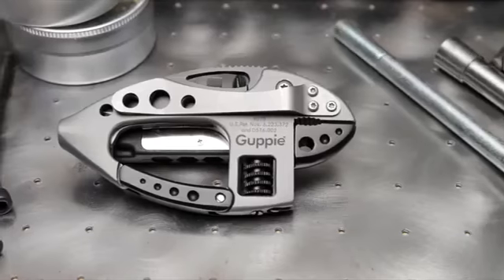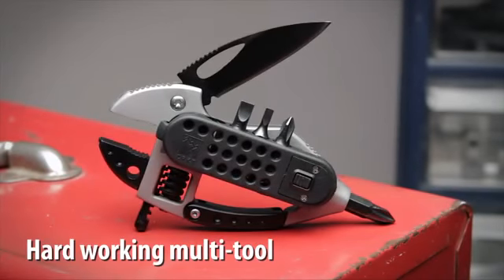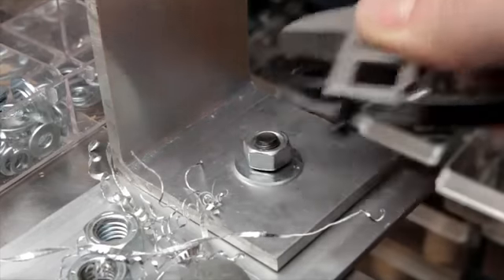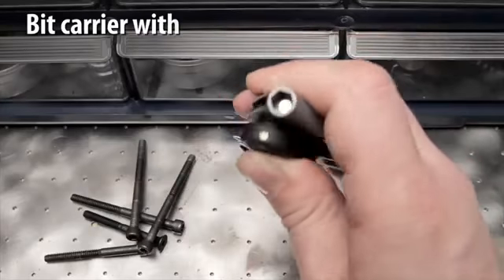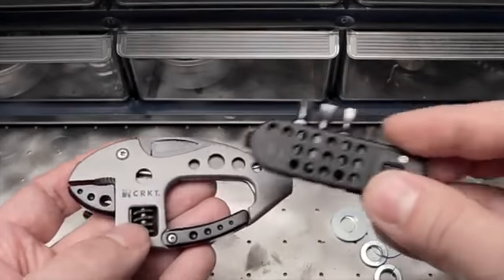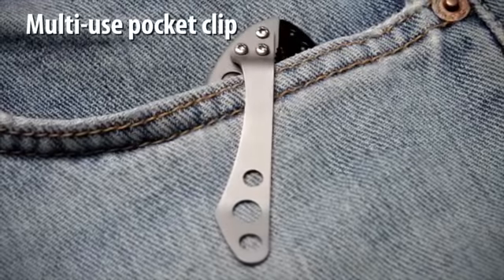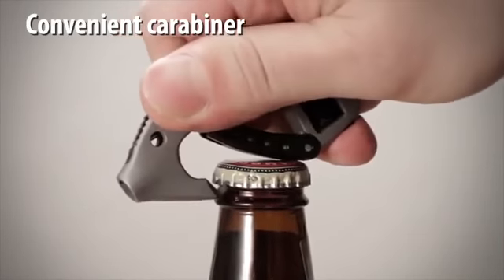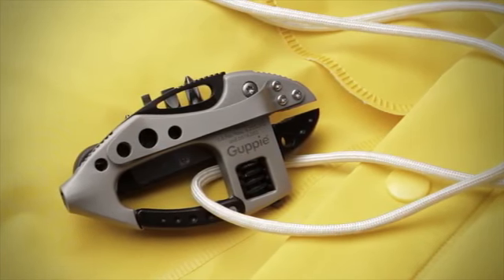CRKT Guppie Multi Tool Designed by Launce Barber and Tom Stokes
NAVAJA GUPPIE